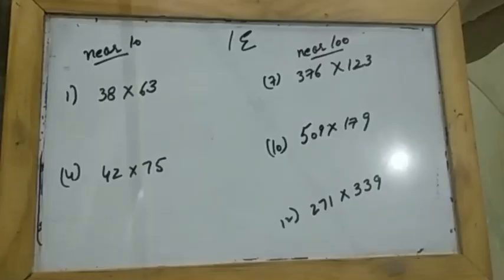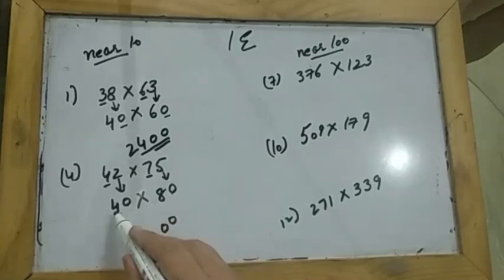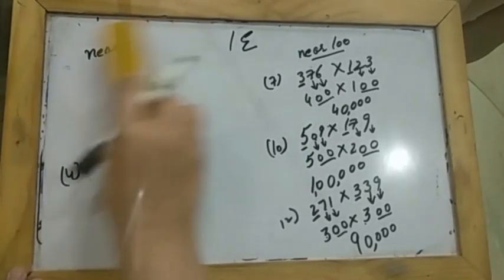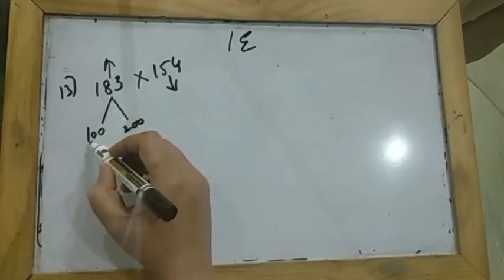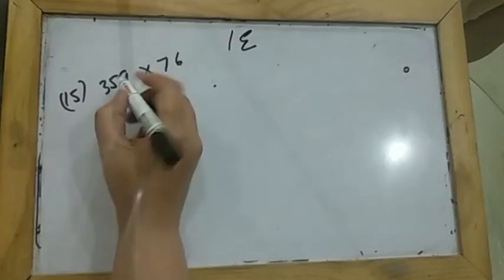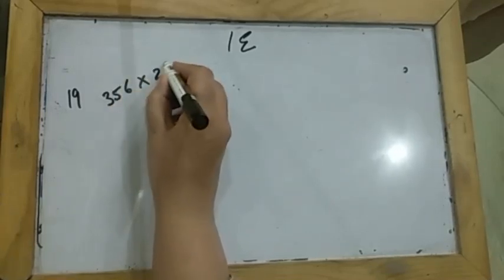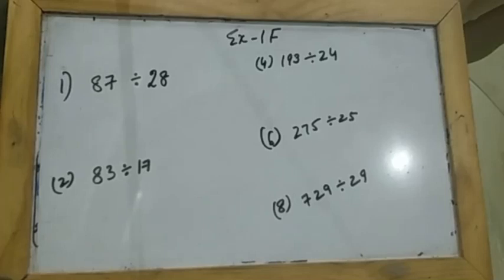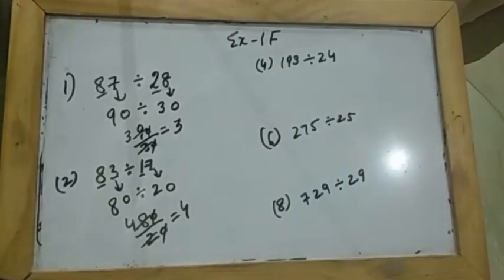class 6 number system Ex- 1E & 1F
RS Aggarwal Solutions class 6 Maths Ex- 1E & 1F